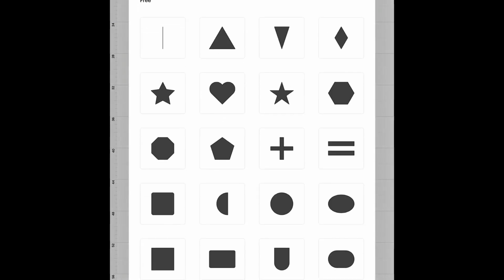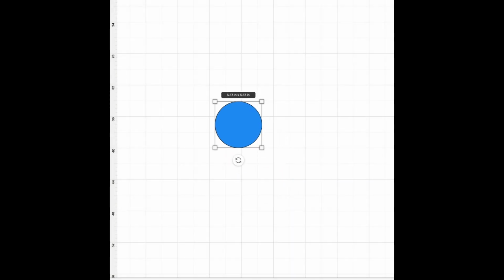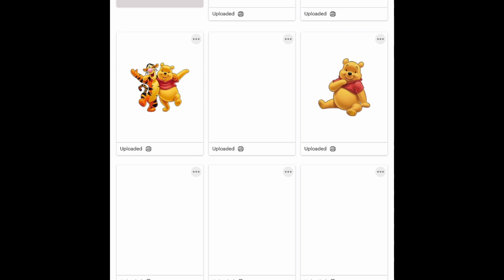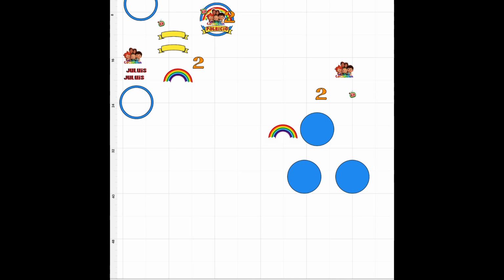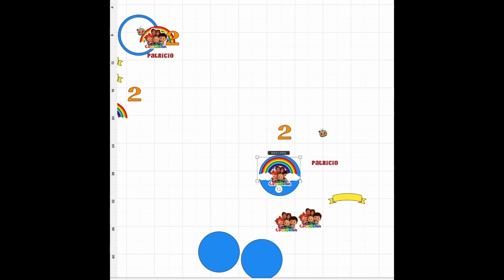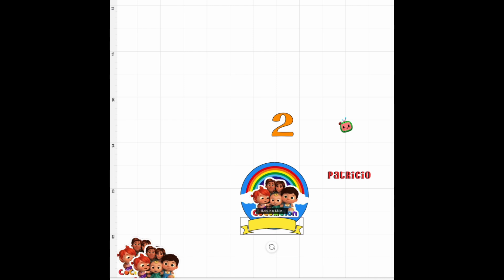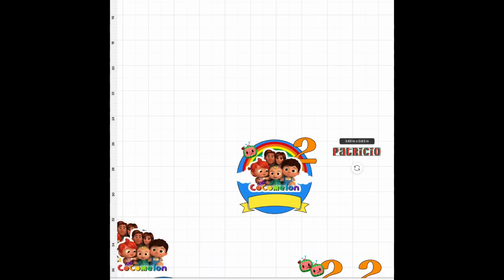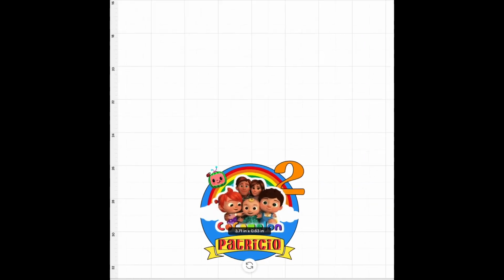COCOMELON CAKE TOPPER IN CRICUT DESIGN SPACE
WORK WITH ME CREATING A COCOMELON CAKE TOPPER ❤️THIS VIDEO IS PERFECT FOR NEWBIES THAT ARE STARTING THEIR BUSINESS.